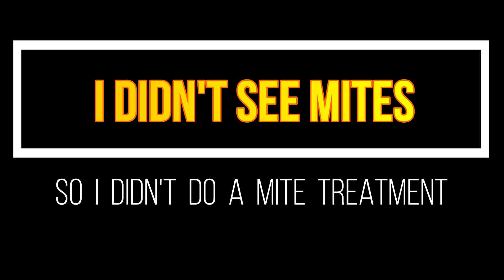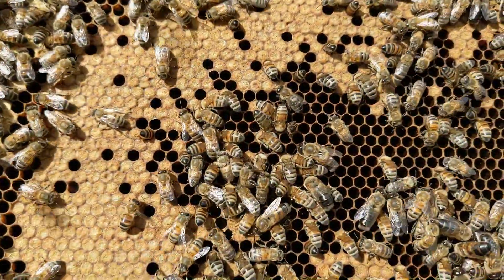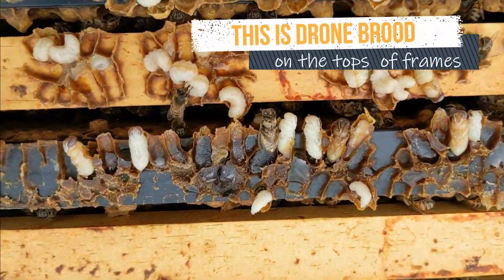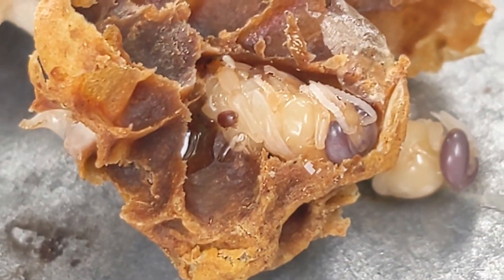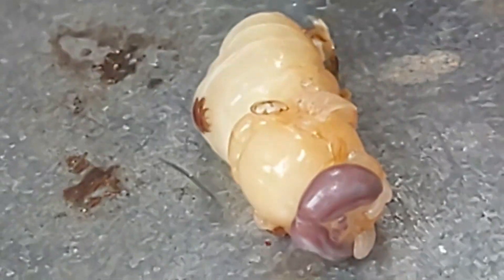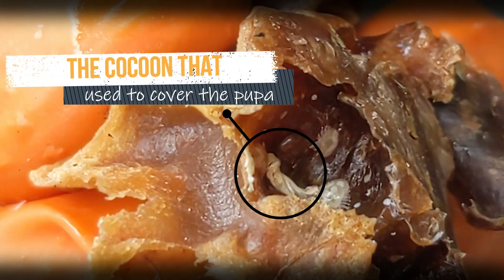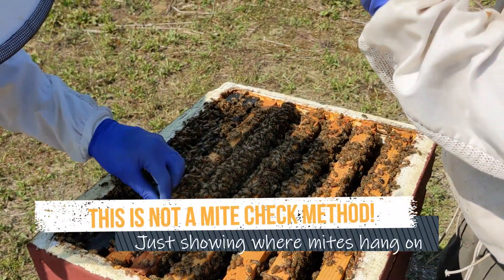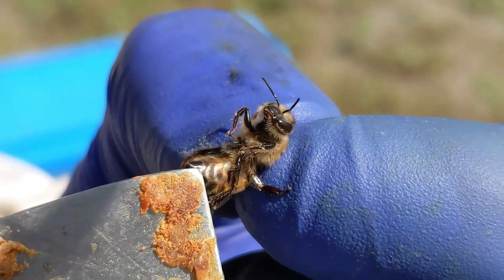Even if You Can't See Varroa Mites on Your Honey Bees, Varroa Mites are in Your Hives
Just because you don't see varroa mites on your bees when doing a hive inspection, doesn't mean the mites aren't there.

Follow this short video to see how mites hide away in brood and under adult bees' bellies. We want to crush the persistent idea that people can "look at their bees" to check for mites and thus decide if a mite treatment is necessary. The best way to check mite levels is by using a mite monitoring technique, such as a sticky board, sugar roll, or alcohol wash.